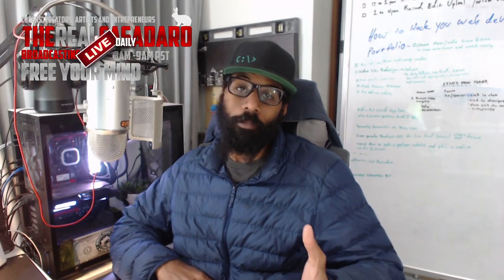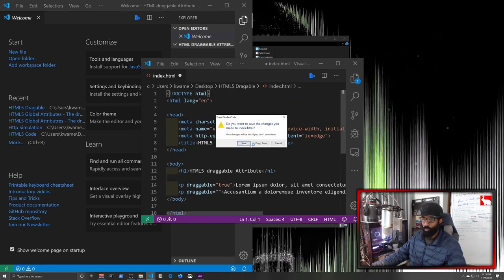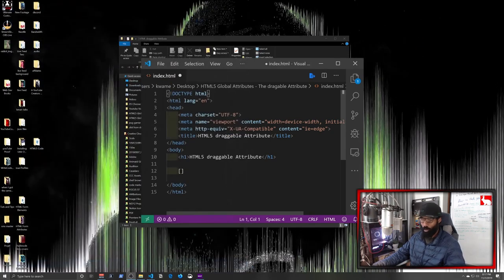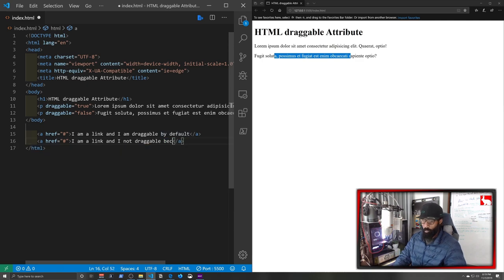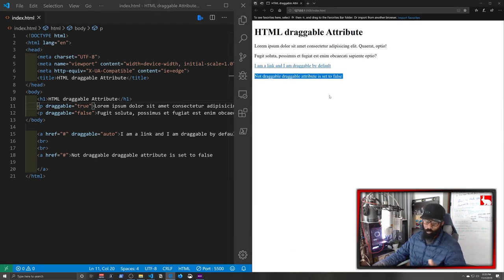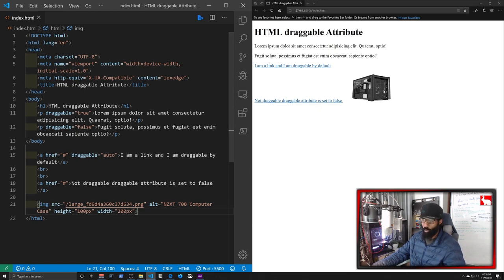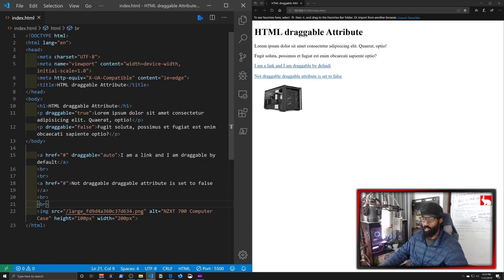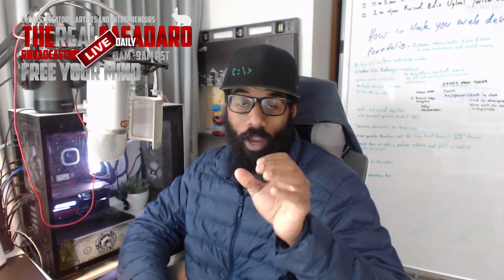Master Some HTML5 in 12 Minutes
The HTML5 Global Attribute draggable .

Ever been on a website where you could drag something to the shopping cart or you clicked a link that said "drag here to upload" this is probably done with the HTML Global Attribute, draggable.

Category